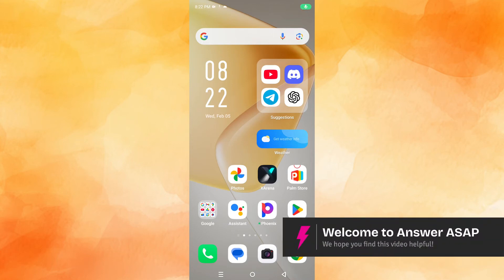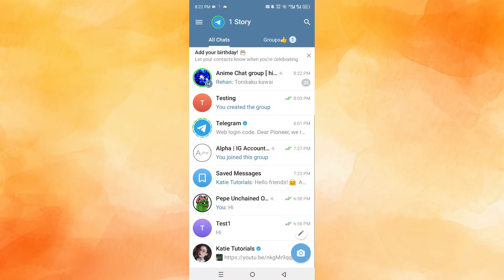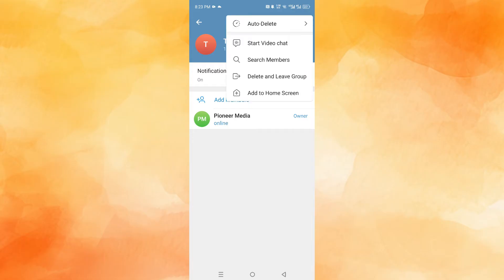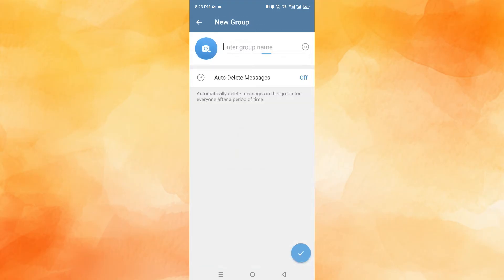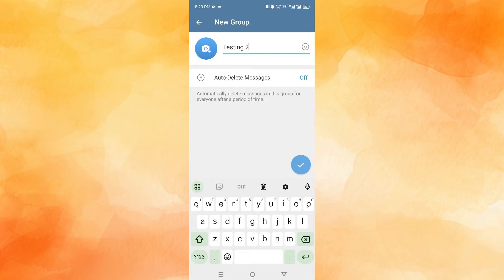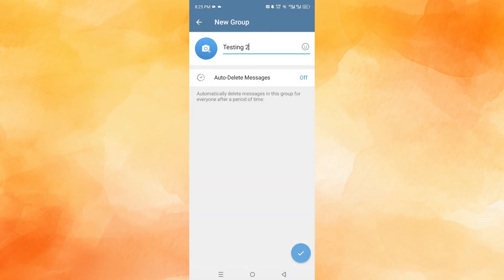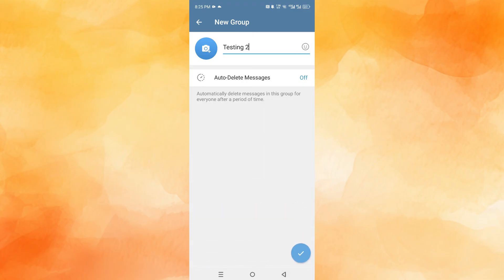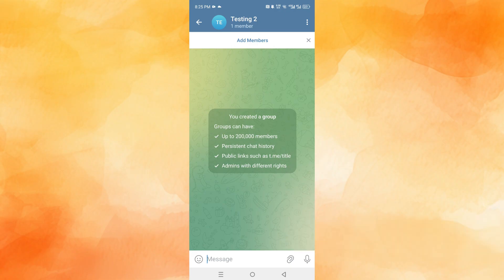How to Show Old Messages for New Members on Telegram (Step by Step)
Want new members to see old messages in your Telegram group? This step-by-step guide walks you through enabling chat history for new members, managing group settings, and ensuring important messages are visible to all participants.